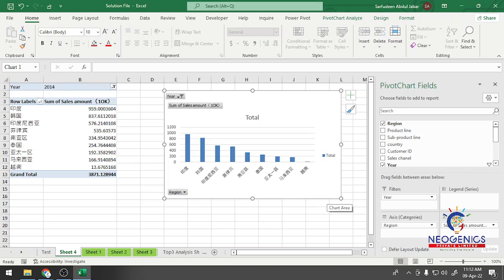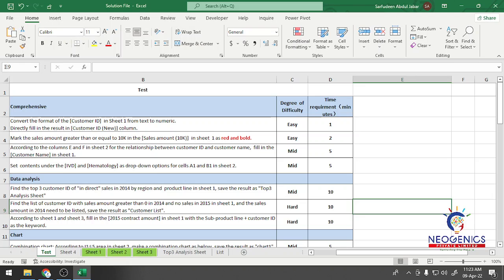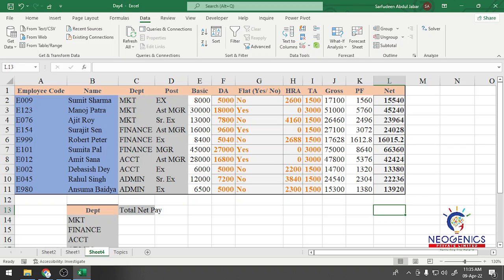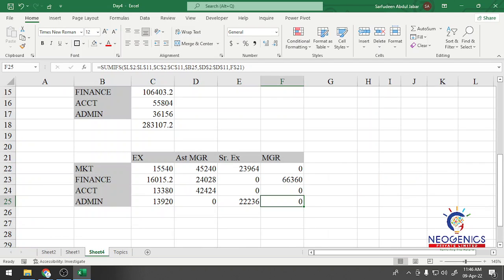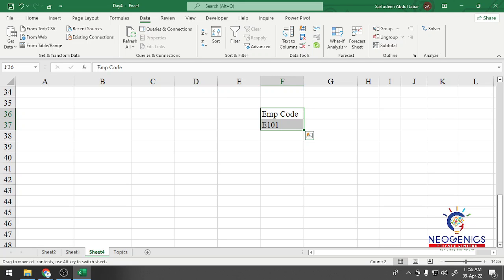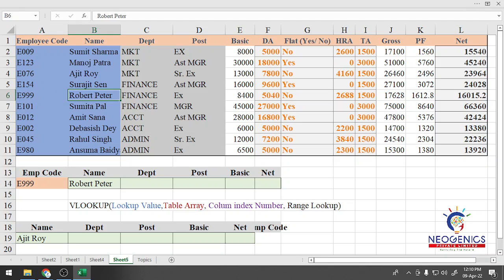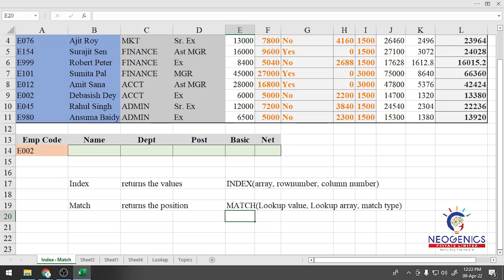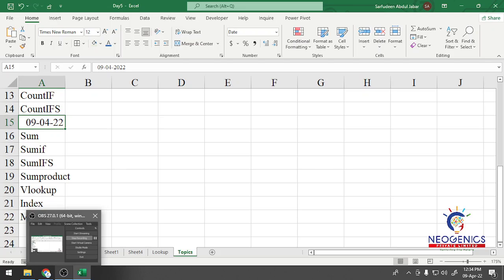Day5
Sum
sumif
sumifs
sumproduct
vlookup
index
match
remove duplicate